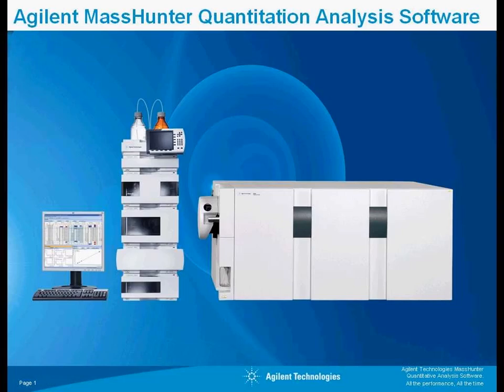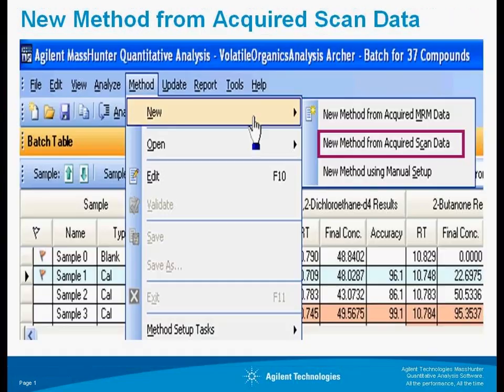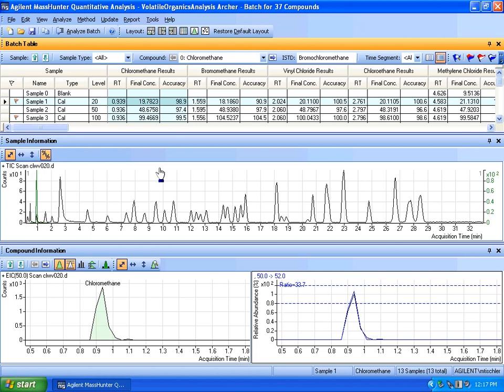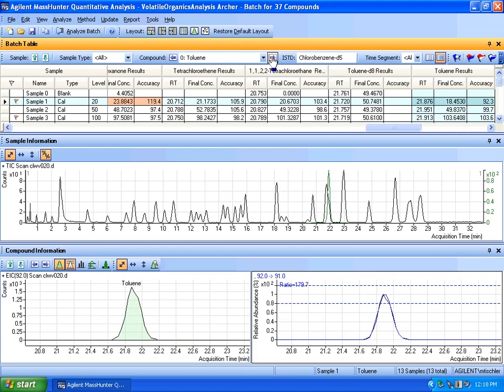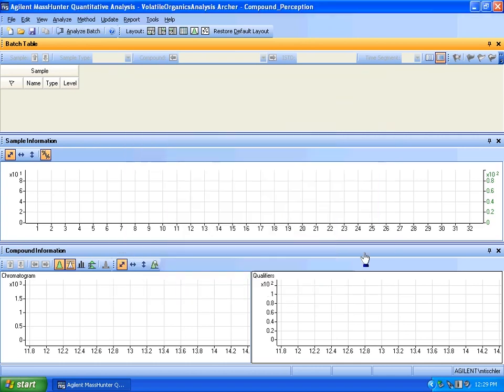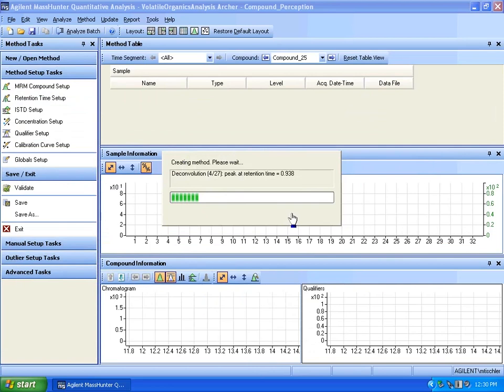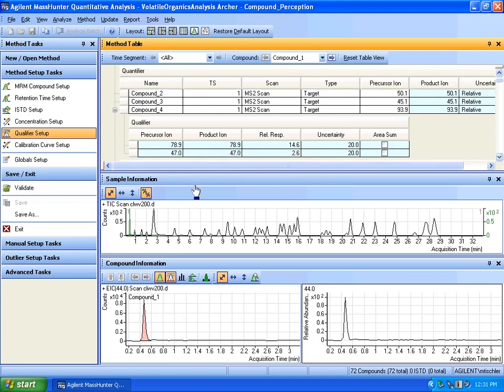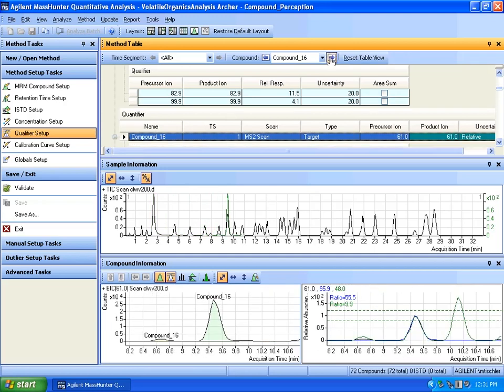Method Editor - Create Method from Acquired Scan Data - Advanced